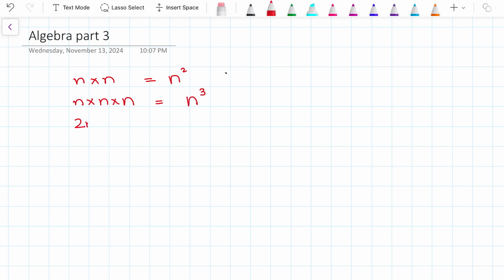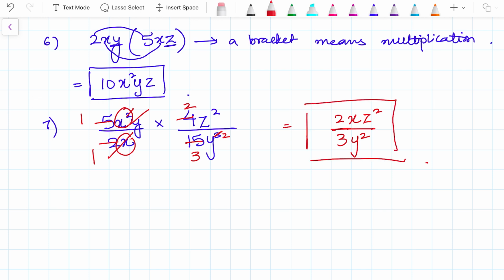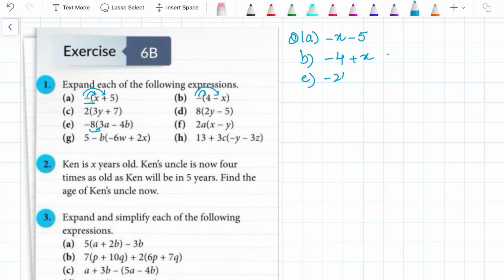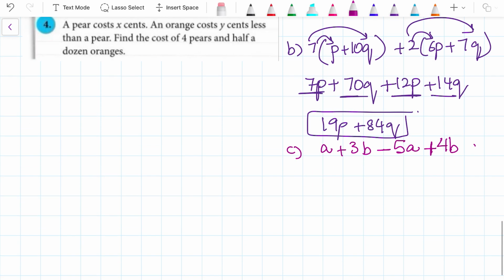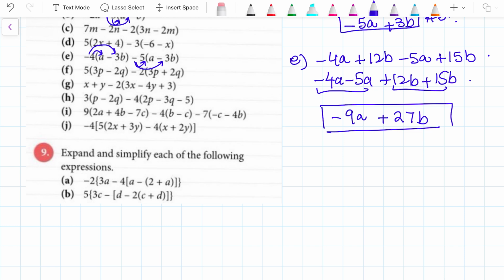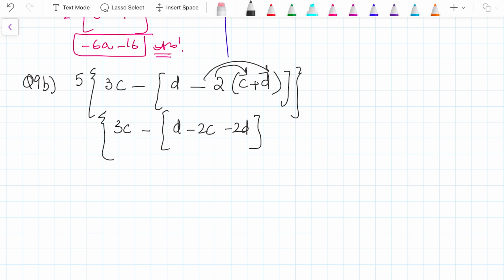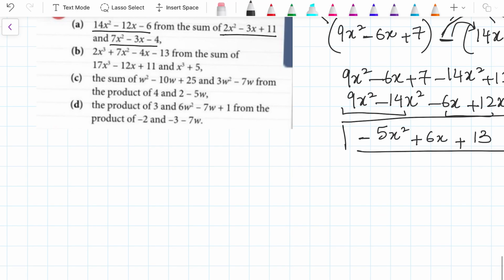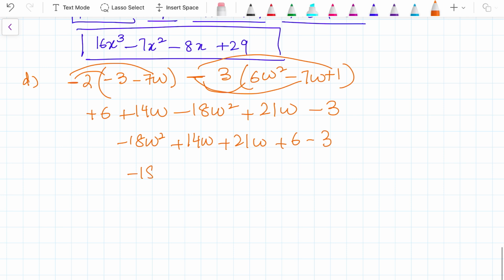Algebra Multiplication And Division ❘ Algebra Part-3 ❘ Math Madness By Aisha Khalid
In today's video, we look at how to perform multiplication of variables and
co-efficients, what are the rules and  how do we simplify it!